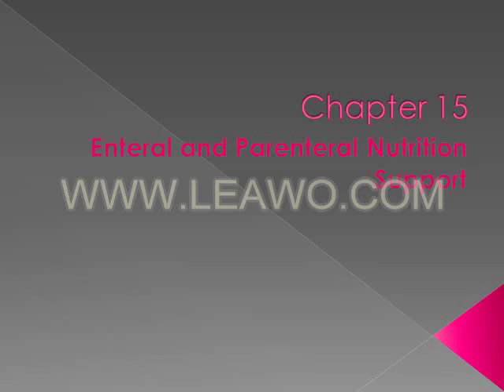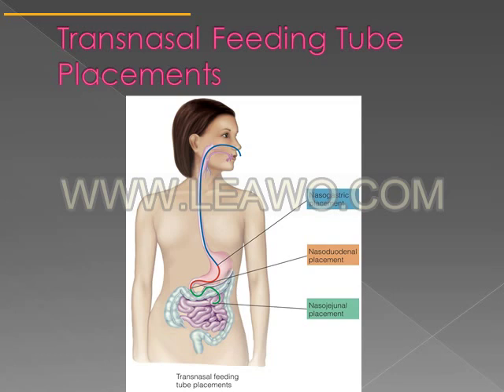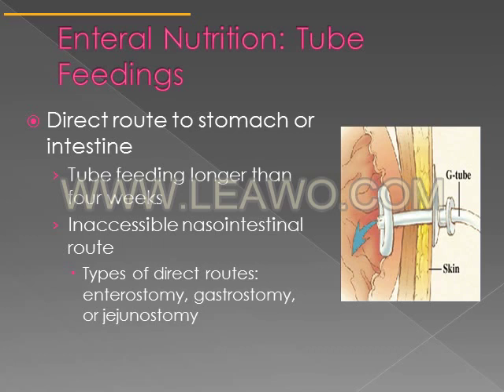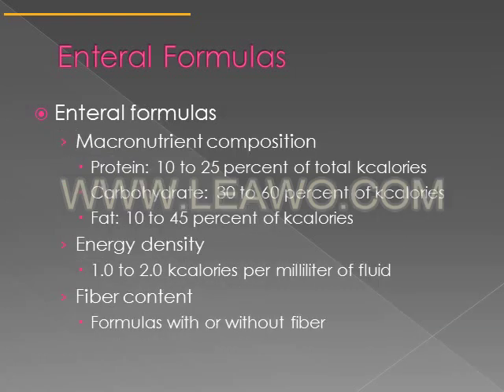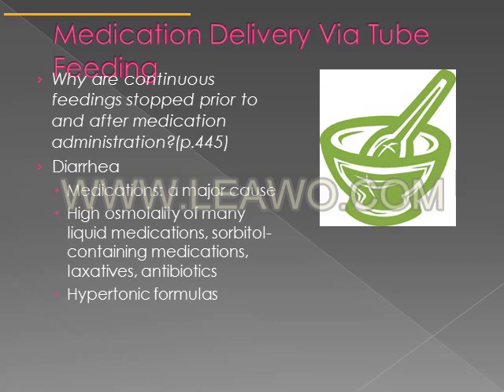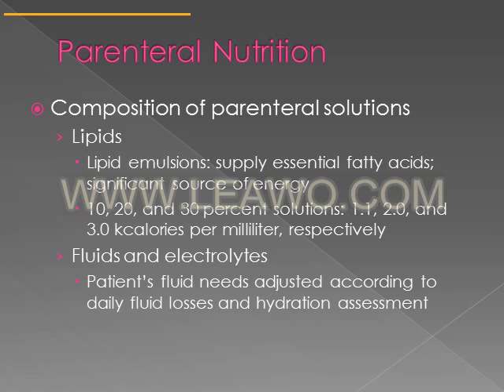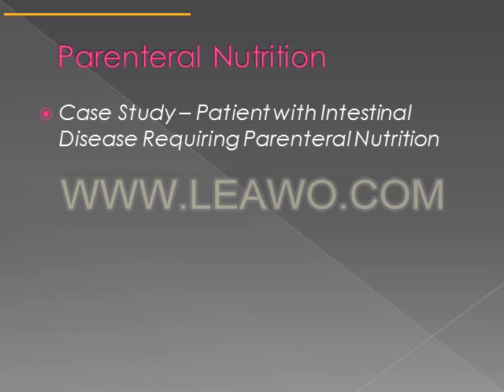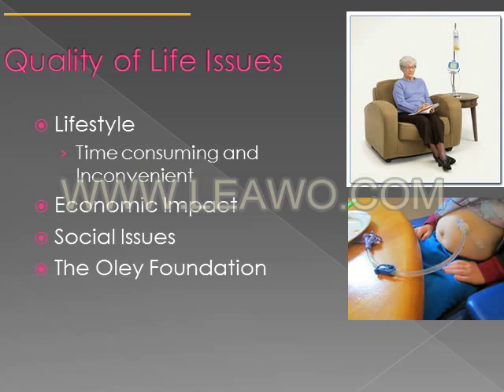Chapter 15 Enteral and Parenteral Nutrition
Presented by Brandy Williams,  MBA, MS, LDN, RDN
Instructor
Registered Dietitian Nutritionist

I live with, and am raising awareness for an underdiagnosed genetic trifecta that includes Ehlers Danlos Syndrome - Hypermobility Type (EDS-HT), Mast Cell Activation Syndrome (MCAS), and Postural Orthostatic Tachycardia Syndrome (POTS).  That's all! Thanks for reading and listening!